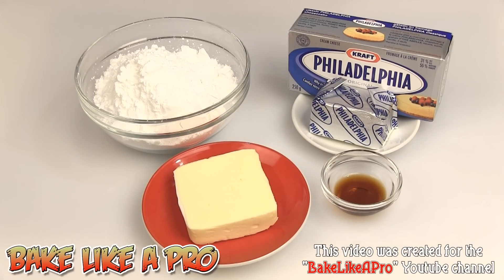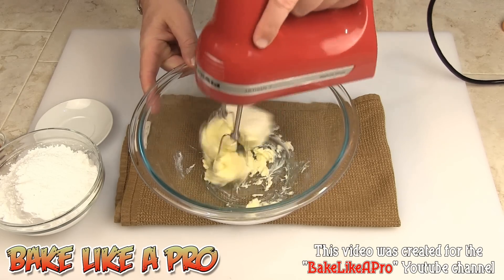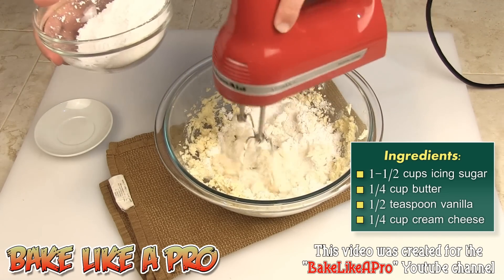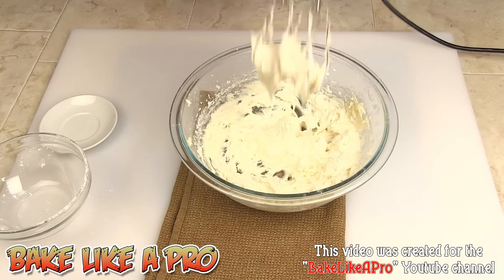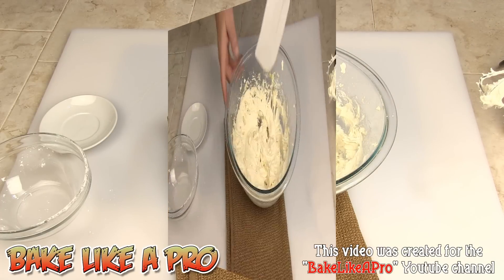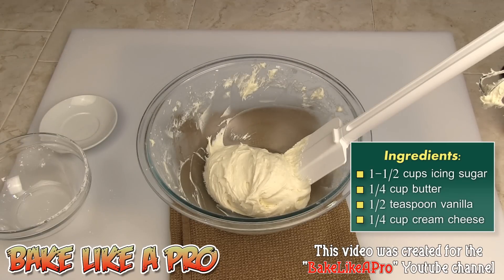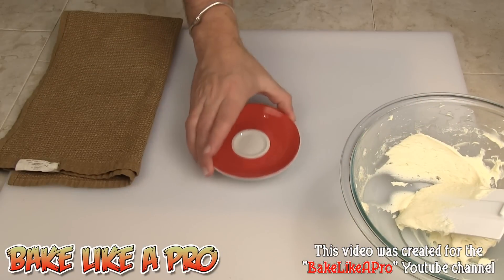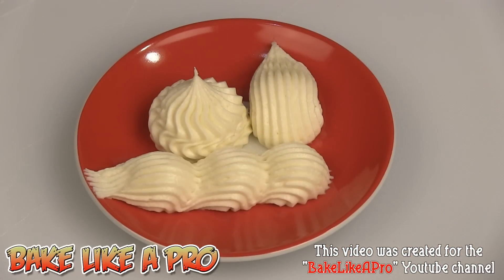Classic Cream Cheese Frosting Recipe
I'll show you how to make a classic cream cheese frosting, classic, simple, and just plain delicious.  This recipe is evenly balanced, with cream cheese and butter, and so easy to make.  I'm using Kraft Philadelphia cream cheese in this cream cheese icing, but you can use any cream cheese you wish to use.

At the end of this video I show the cream cheese frosting on some super moist chocolate cupcakes I made in another video, and a link to that video where I make those cupcakes will be found at the end of this video, in case you wish to make them.

Video link at the end of this video for mobile users:
►SUPER MOIST Chocolate Cupcakes: